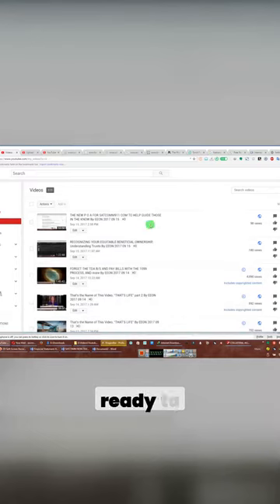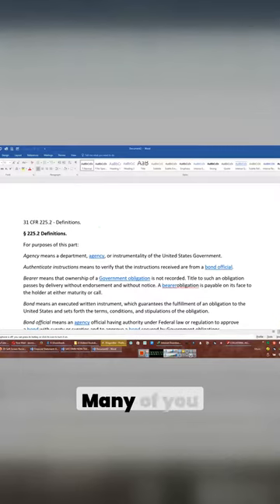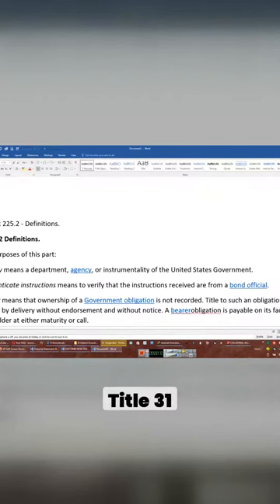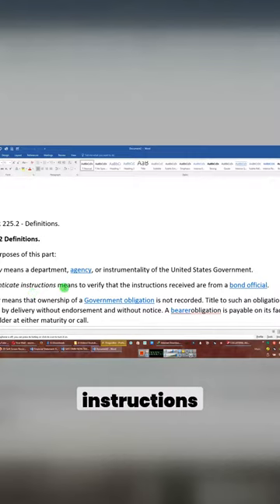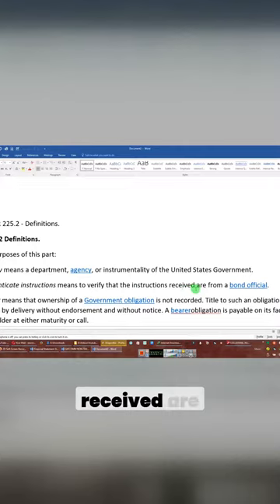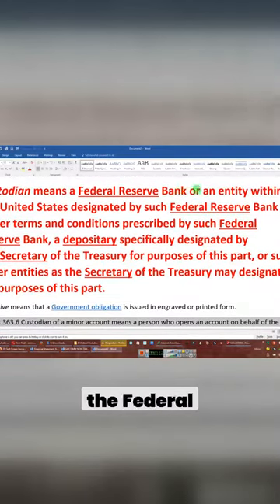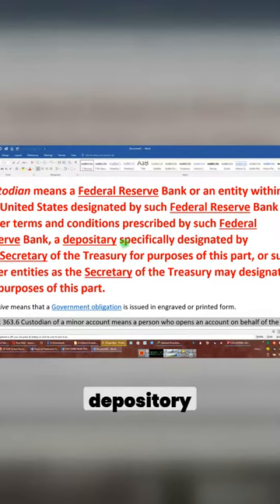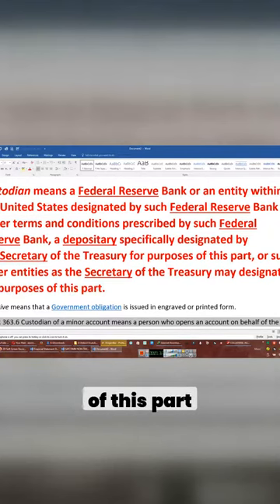Decoding Government Terminology Understanding Agencies and Instrumentalities in the United States